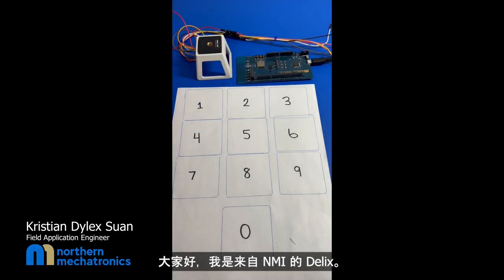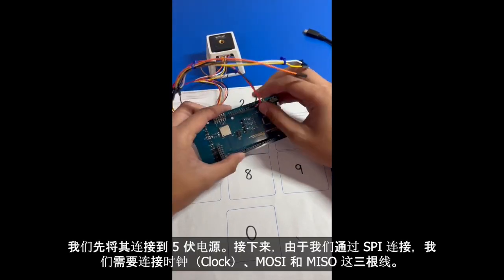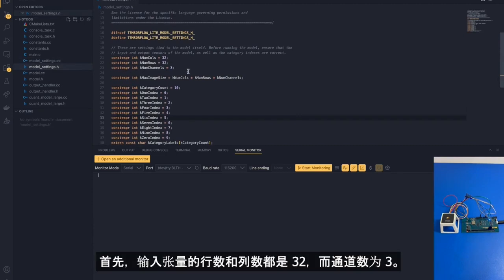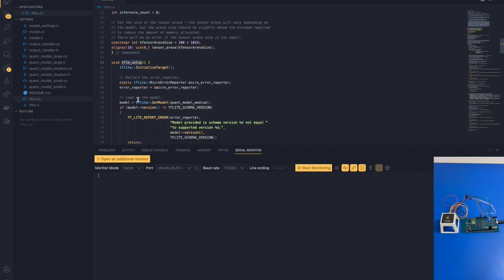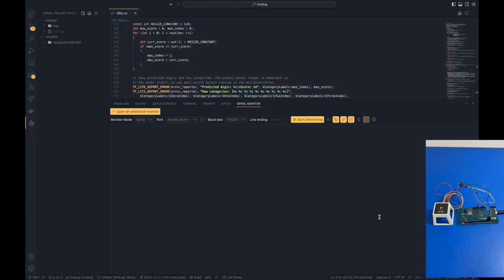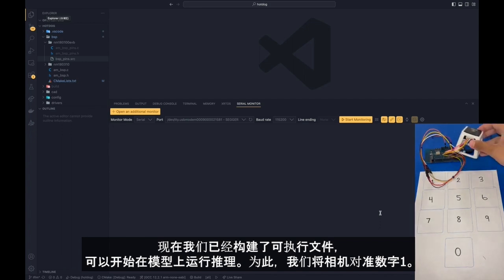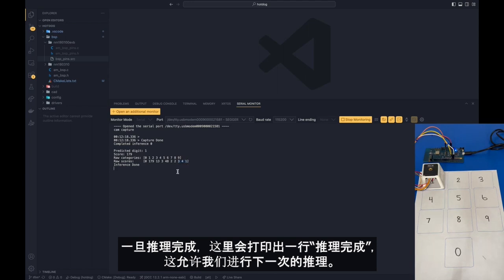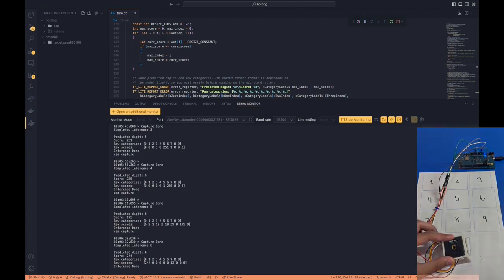NMI在NM180100上使用Ambiq Apollo3 SoC实现本地AI推理，仅需1.35秒！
在这段视频中，Northern Mechatronics（NMI）——一家总部位于加拿大的物联网设备射频和天线设计领域的领导者，以不到2秒（准确地说是1.35秒）的时间在其旗舰产品NM180100上运行了机器学习（ML）推理模型，出色地展示了可选字符识别的性能，这一切得益于Ambiq的Apollo3 SoC提供支持。

NMI证明了使用合适的组件在本地运行边缘和边缘计算推理的可能性，包括动作识别、声学特征识别和基于Tensorflow Lite实现的神经网络架构等应用。
NM180100是一款支持LoRa® 和Bluetooth® 5的低功耗模块，提供turnkey解决方案，拥有充足的存储空间和内置处理器，可实现无缝集成。Ambiq的Apollo3 SoC是一款超低功耗、高度集成的微控制器平台，基于其专有的亚阈值功率优化技术（SPOT®）提供增强的turboSPOT®性能。

In this video, Northern Mechatronics (NMI) a leader in RF and antenna design for IoT devices based in Canada, delivered an outstanding performance of less than 2 seconds (1.35 seconds, to be exact) of running the Machine Learning (ML) inferencing model for optional character recognition on its flagship NM180100, enabled by Ambiq’s Apollo3 SoC.

NMI demonstrated the possibility of running inferencing LOCALLY for edge and edge compute with the right components for applications, including activity recognition, acoustic signature recognition, and neural net architecture via Tensorflow Lite, and more.

The NM180100 is a LoRa® Bluetooth® 5 Low Energy Module, a turnkey solution with long range, ample storage, and a built-in processor for seamless integration. Ambiq’s Apollo3 SoC is an ultra-low power, highly integrated microcontroller platform supercharged with its turboSPOT®, based on the patented Subthreshold Power Optimized Technology (SPOT®.)

Timestamp:
0:00   Intro
13:45 Outro